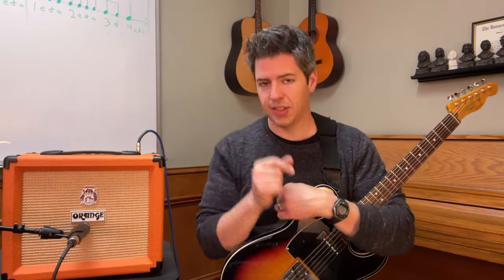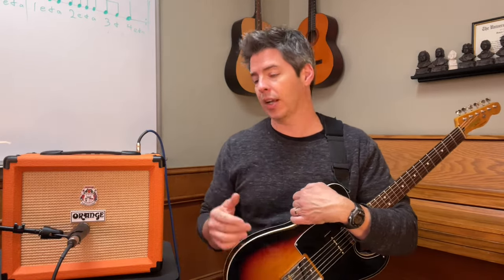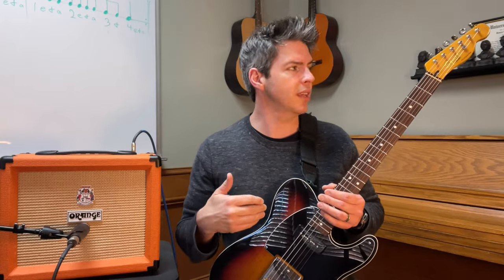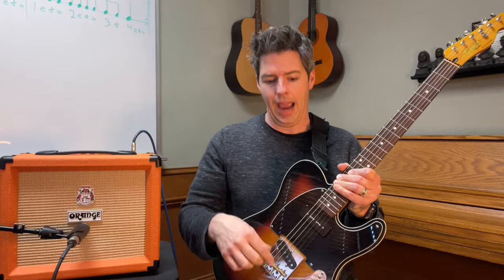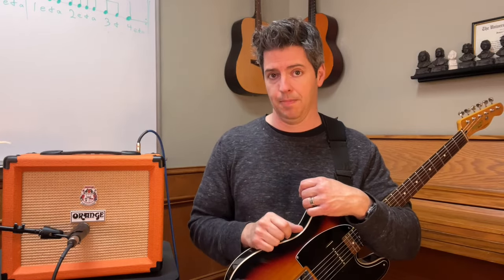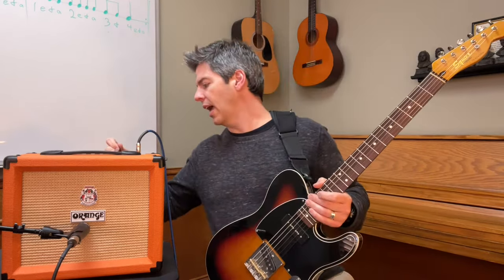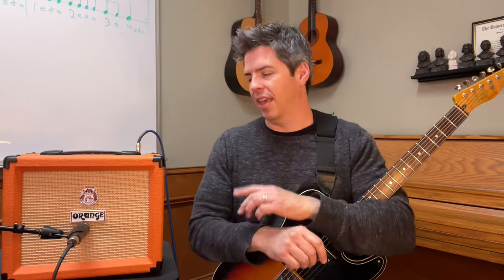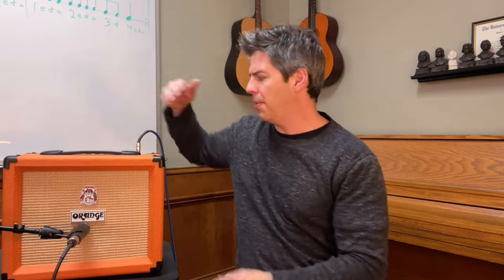Is The Orange Crush 20 Still Worth Your Money?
Is The Orange Crush 20 Still Worth Your Money? Here is a review and demo to help YOU answer that question.
In Orange
Sign up for my FREE NEWSLETTER for exclusive videos about many great amps

The Orange Crush 20 has two channels: Clean and Dirty, which can be footswitch controlled (footswitch not included). This 20 watt amp boasts a custom 8″ Voice of the World speaker and has 3 EQ controls (Treble, Middle, and Bass). The headphone output on the Crush 20 has a cabinet simulator feature (or CabSim) that emulates a 4x12 Orange Cab.

Topics Discussed: Orange Crush 20, Orange Crush 20 Review, Orange Crush 20 Demo, Orange Crush 20 amp, Orange Crush 20 Clean Tone, Orange Crush 20 Dirty Channel.